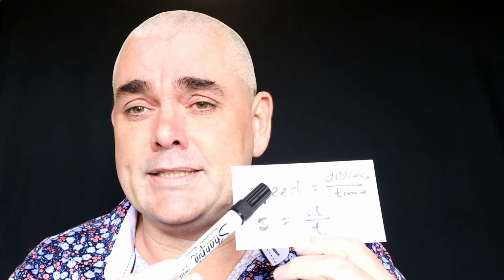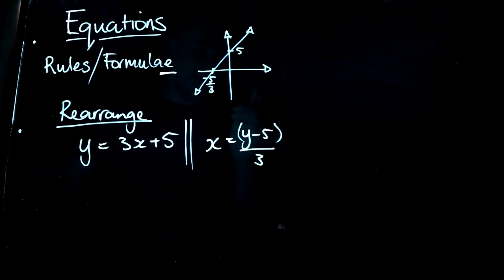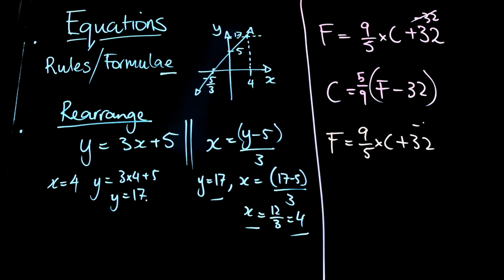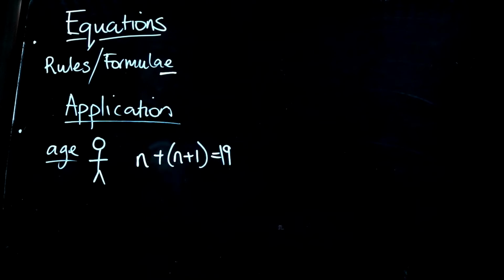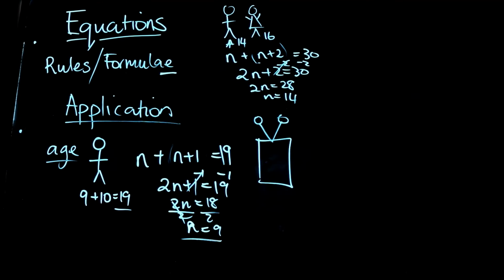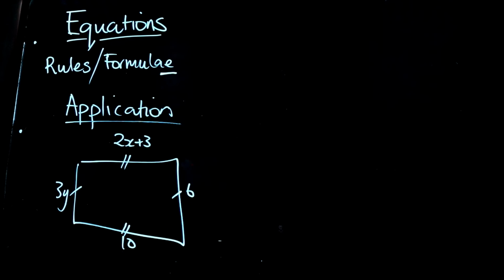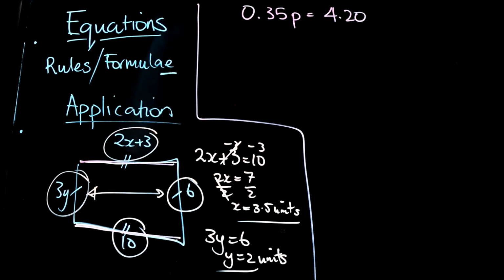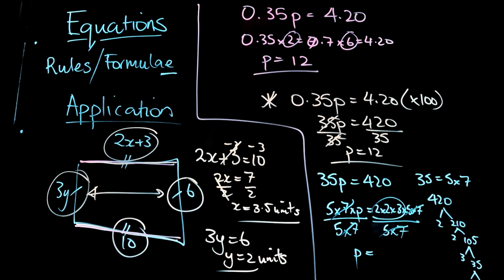2022 Year 7 Math Rearrange Rules and Applications of Equations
A video to assist my Year 7 math class with work from the textbook on rearranging rules and formulae, and various applications of equations. This video covers some commonly used textbook questions.